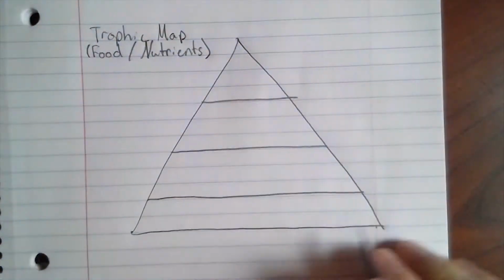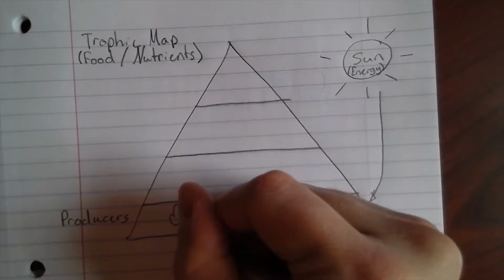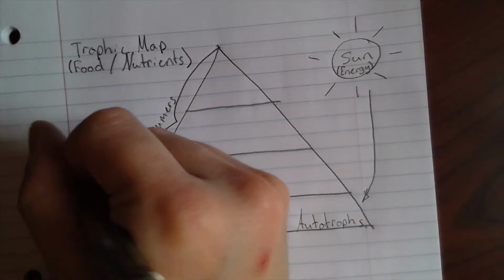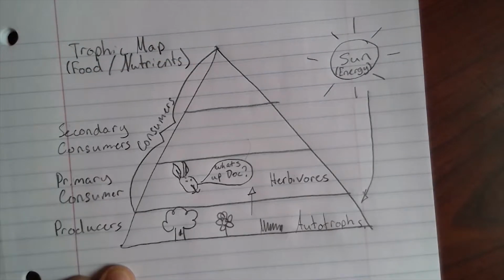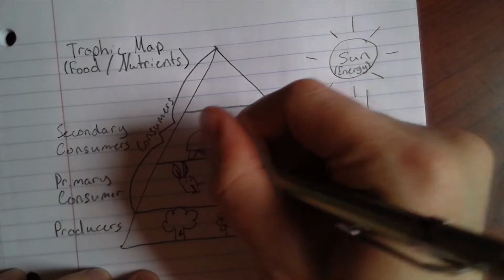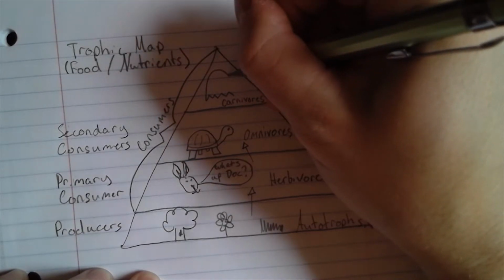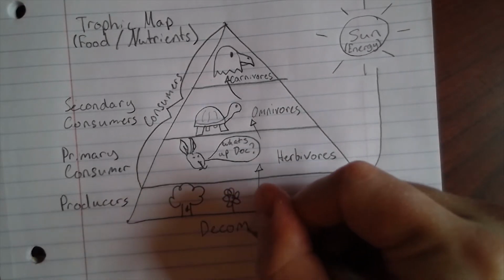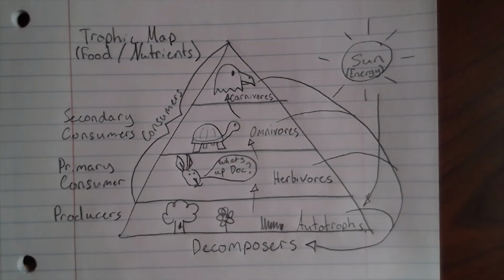Food Map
Exploring how living things get energy